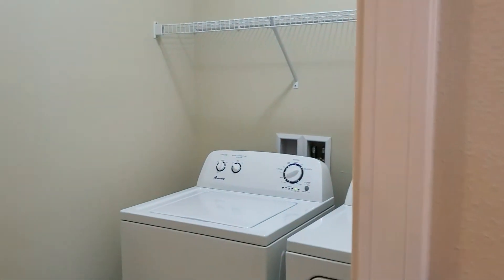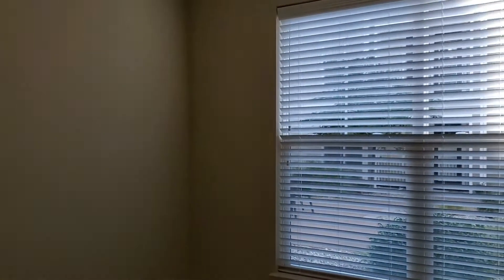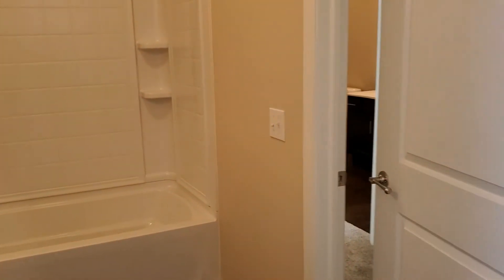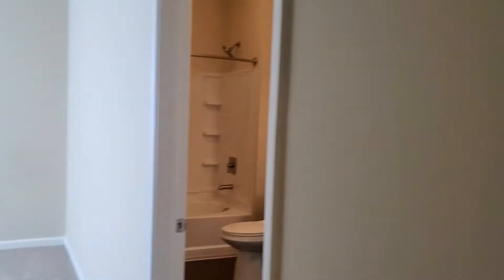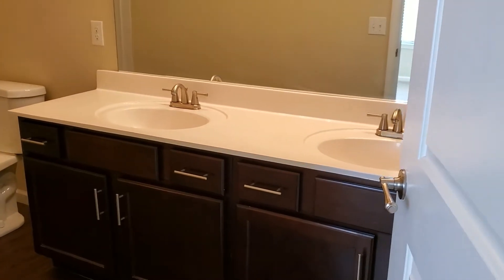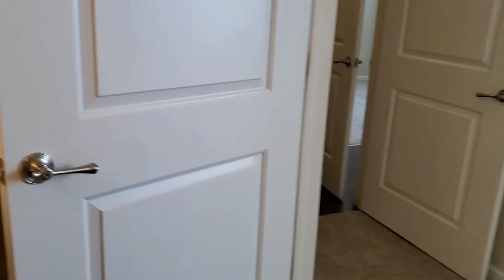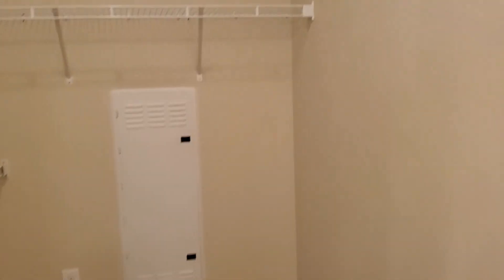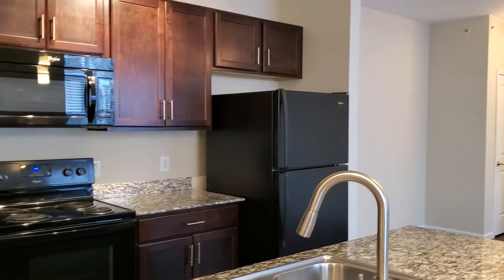B4: 2 bed, 2 bath, 1202 sq. ft.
Experience home at Reveal on Cumberland in Fishers, IN. Discover our community’s one, two, and three-bedroom apartment homes.